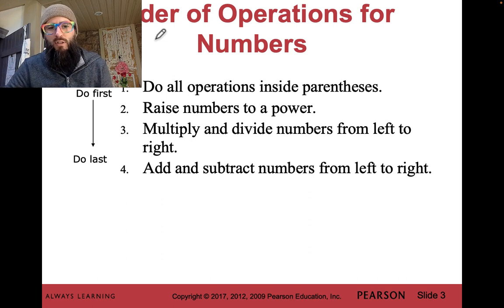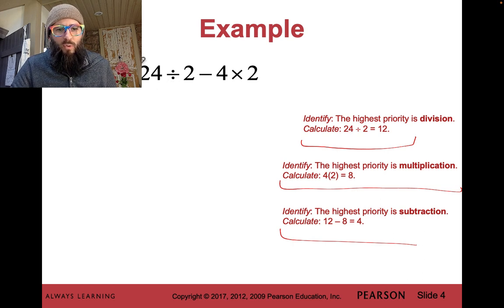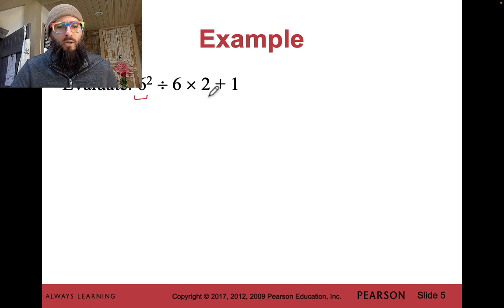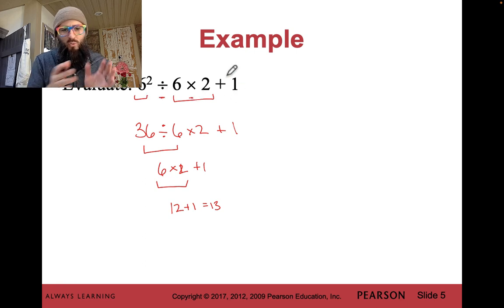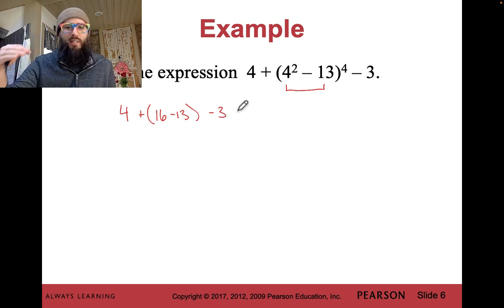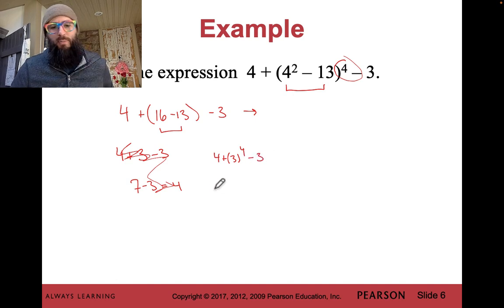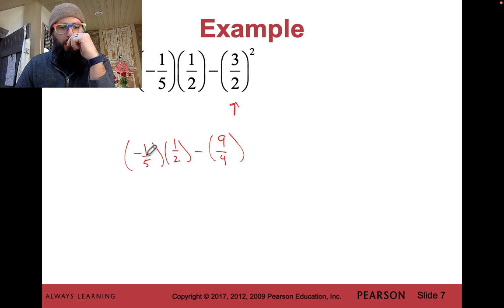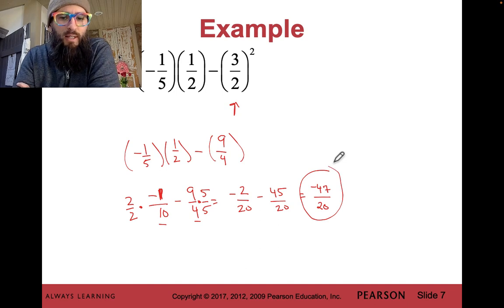Application of the Order of Operations